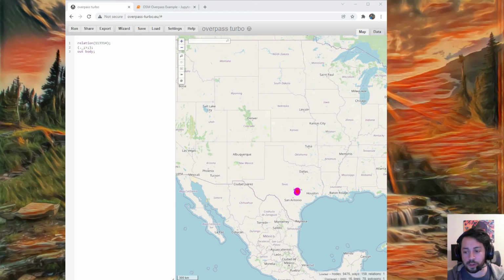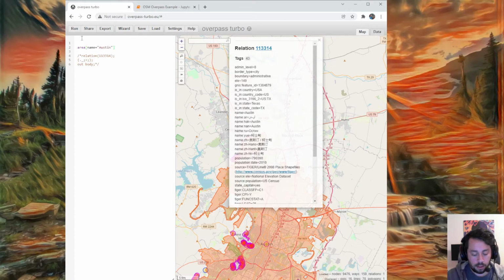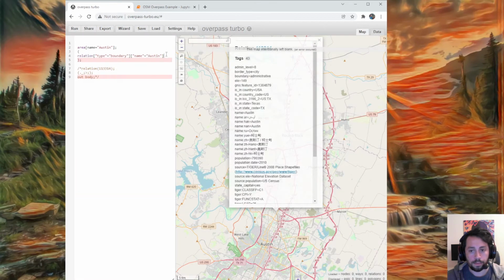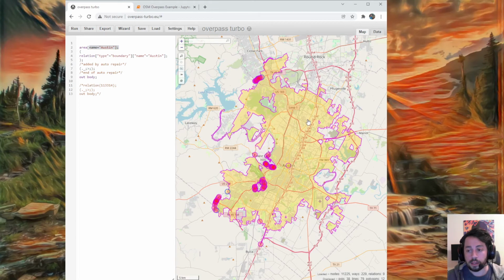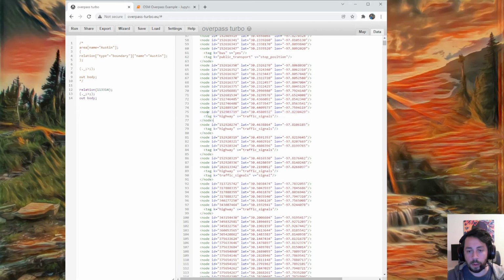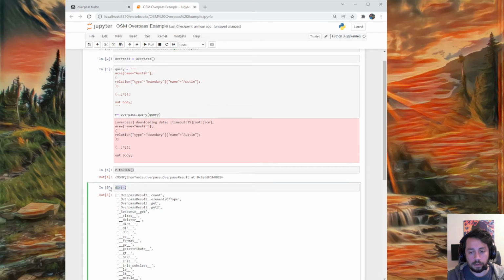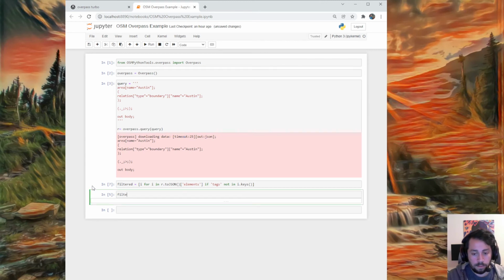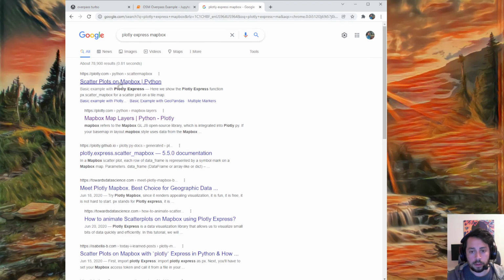Finding City Boundaries in OSM | Python + OpenStreet Maps + Overpass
If this video helped at all please let me know!

A quick video showing some easy steps to get around a problem i had recently doing a project.